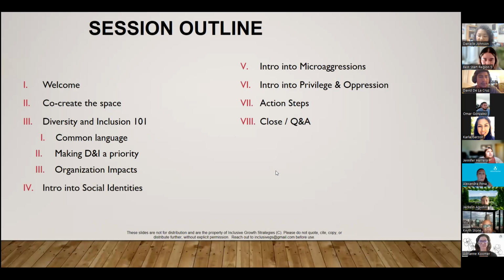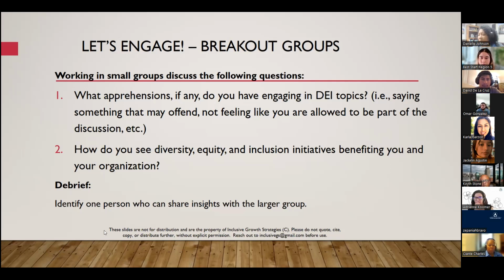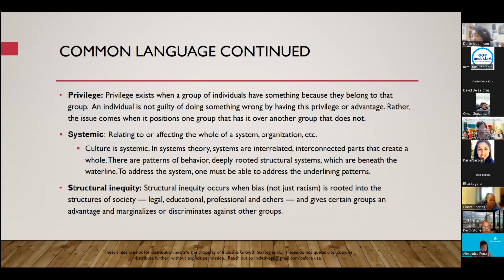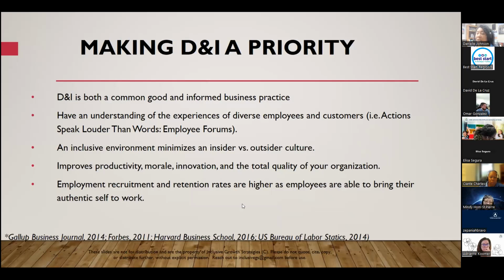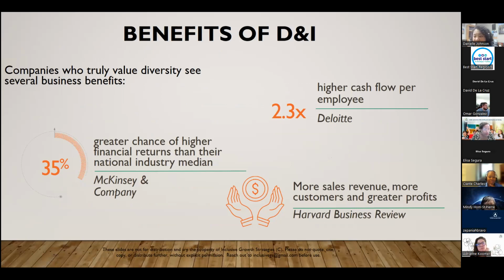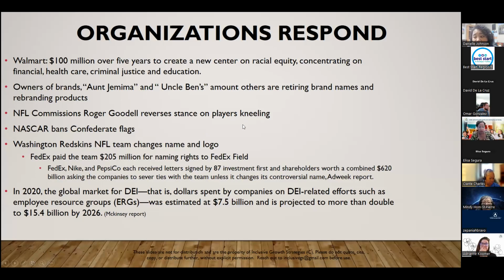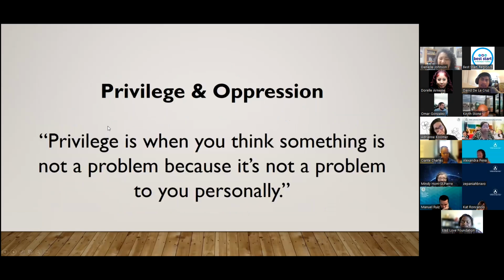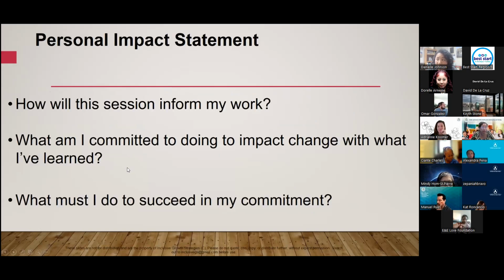Engaging with Diversity, Equity, and Inclusion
Session 2 - Diversity and Inclusion 101